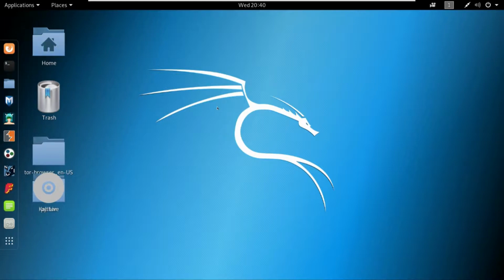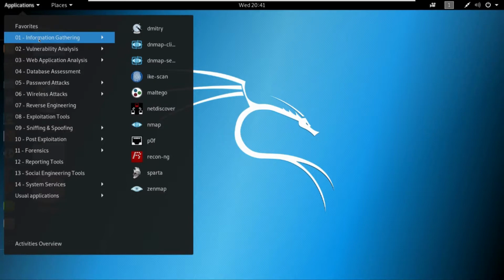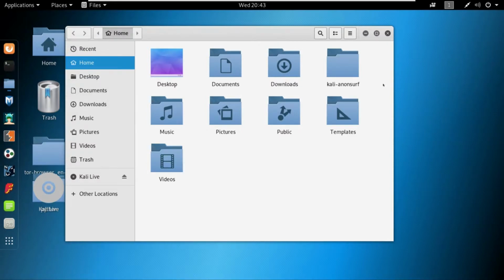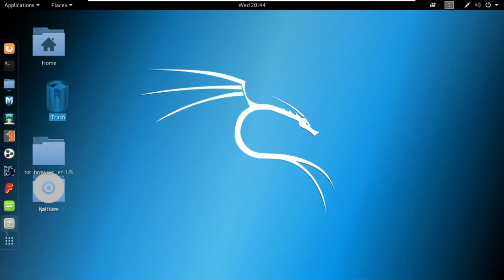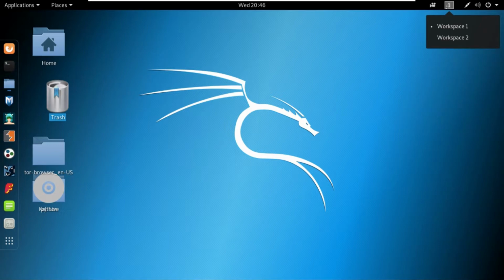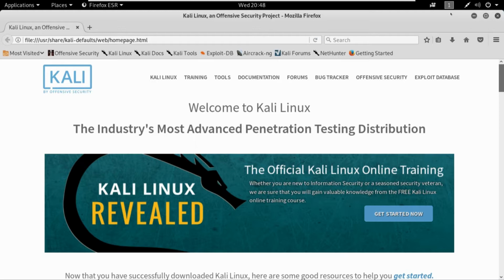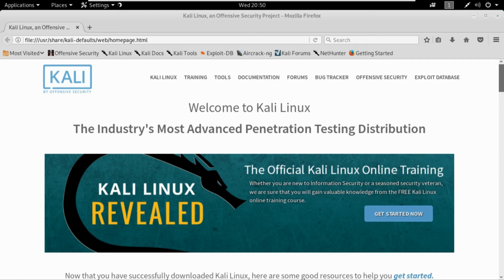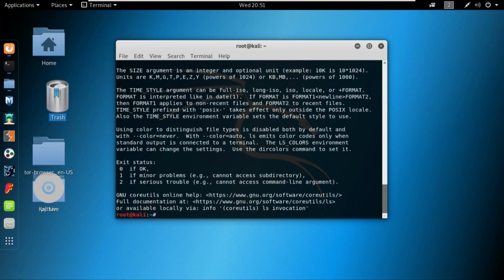Kali Linux basics - Python For Ethical Hackers with Kali Linux and python 3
In this video I will show you just the basic functionality of kali Linux just a basic overview to make you familiar with kali linux i will explain about the application manager the places as well the networks etc..
Hope you learn something from the video till next time enjoy hacking peace..

● Basic Overview of Kali Linux
● Explain what the application manger is..
● The file explorer of kali linux